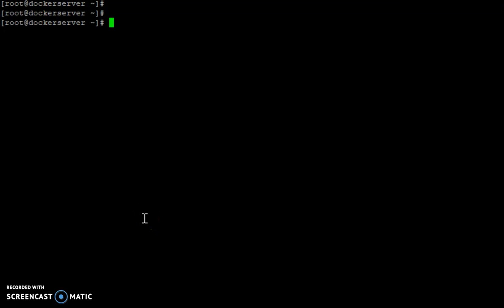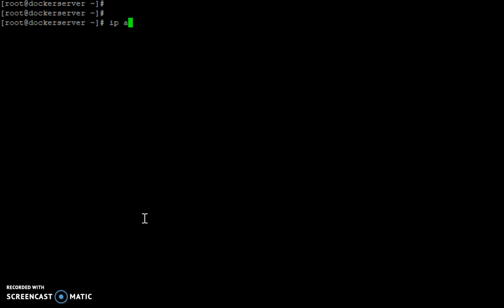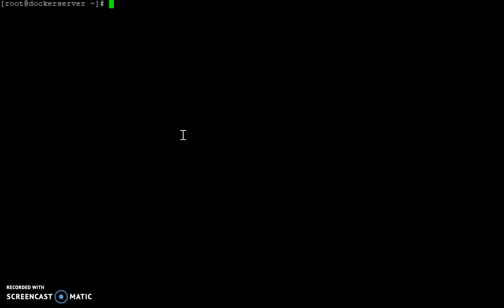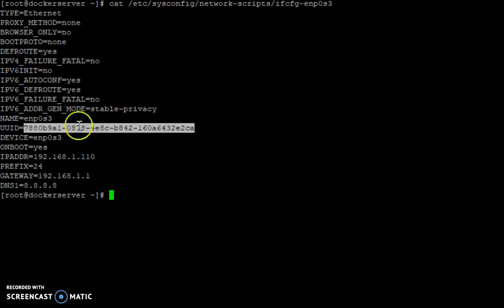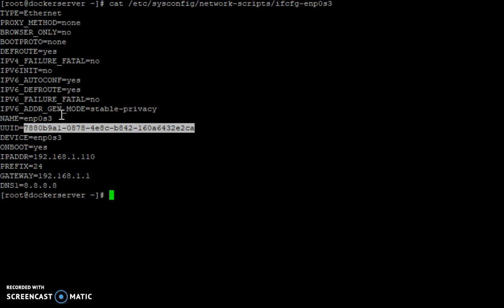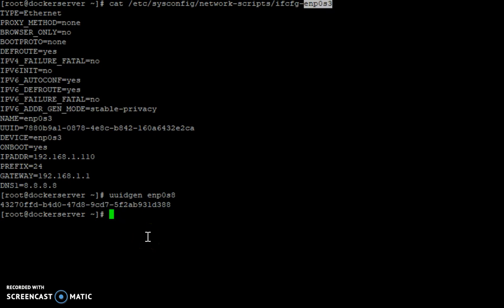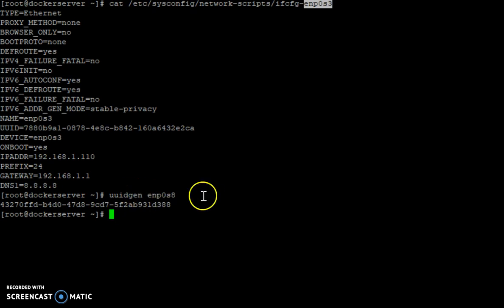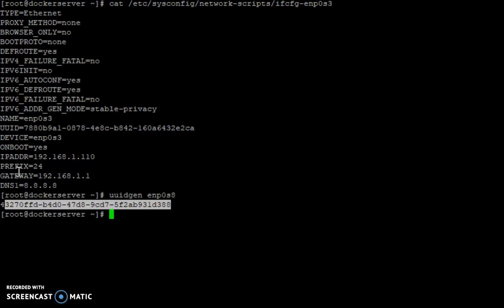What is a UUID How to generate and Set UUID for NICs and Bonds on RHEL CentOS